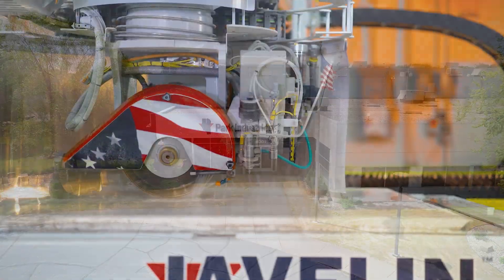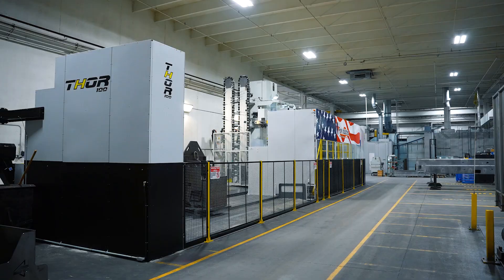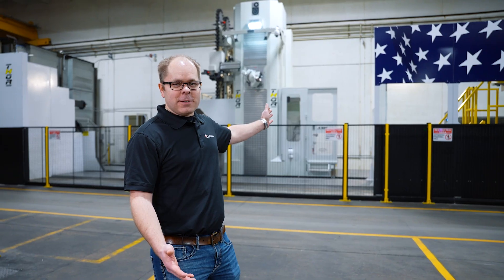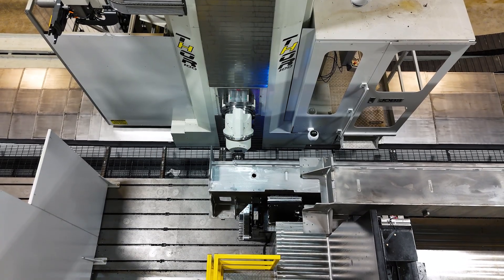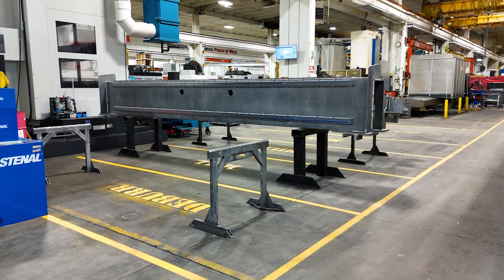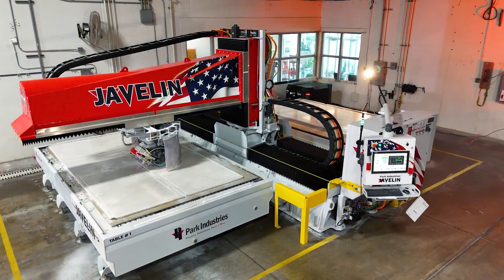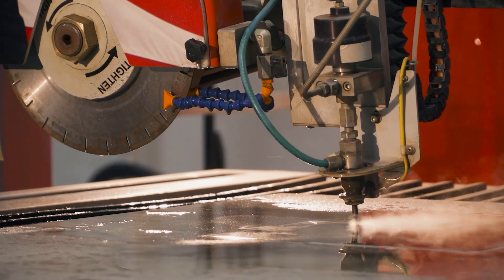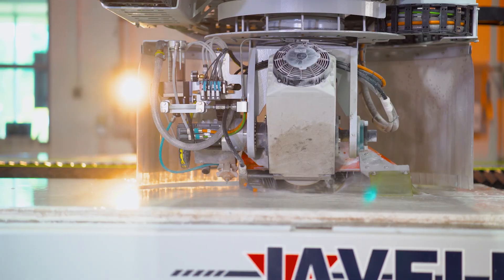Precision Starts with Precision: Meet Our New Large Mill for USA Manufacturing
We just installed THOR — a multi-million-dollar beast of a mill — right here at Park Industries' headquarters in Minnesota. 🇺🇸

This isn’t just a new machine for our manufacturing process. It’s a strong investment in American manufacturing, advanced technology, and our mission to deliver the most accurate, reliable stone fabrication machines in the industry.

Join Lyle Pedersen, our Advanced Manufacturing Technology Manager, as he takes you inside the machine and gives you a behind-the-scenes look at what makes THOR so impressive and beneficial to Park Industries and our customers.